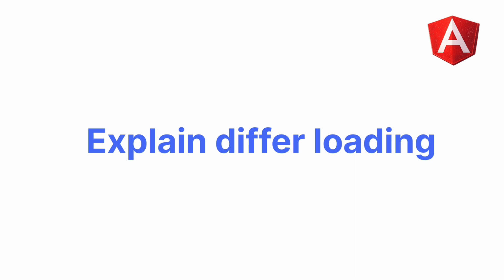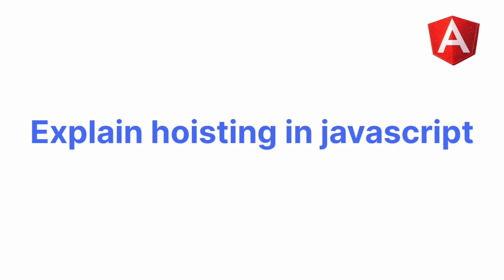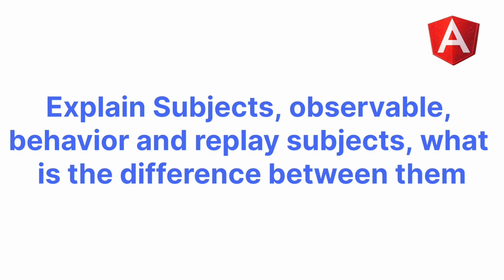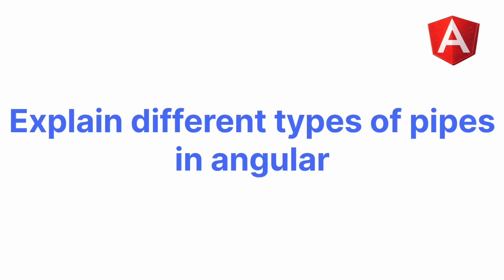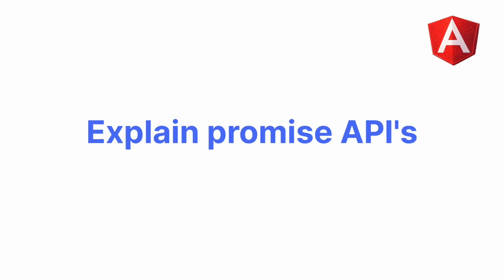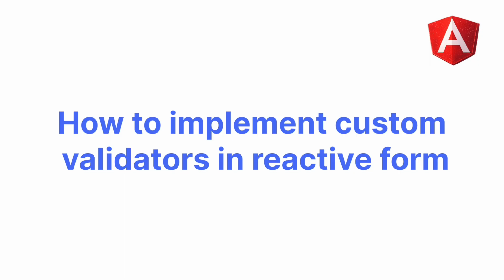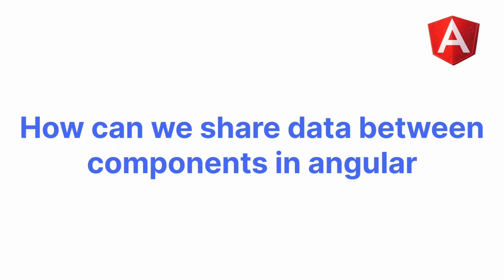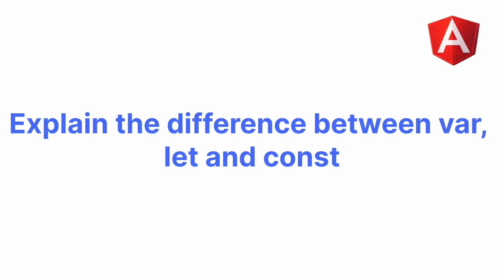Angular Interview Questions and Answers 2026 | Angular EY Interview Questions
Ace your Angular interview. This video covers Angular interview questions and answers for freshers and experienced candidates. Learn about services, directives, dependency injection, lifecycle hooks, RxJS, and more. We'll cover everything from basic to advanced and scenario-based questions to help you clear Angular interview.

This video features a technical Angular interview simulation aimed at experienced developers (3 years experience). The discussion covers advanced concepts in Angular, RxJS, JavaScript, and CSS (0:00-29:28).
Key Interview Topics Covered:
• NgRx Store: (0:04) The candidate explains using actions, reducers, and selectors for state management in large applications, and effects for handling asynchronous API calls.
• Angular Features: (2:49) Discussion on lazy loading modules to improve performance, standalone components to reduce boilerplate, tree shaking to remove unused code, and defer loading (Angular 17) for on-demand element loading.
• JavaScript Concepts: (4:33) Detailed explanations of closures for data encapsulation, hoisting behavior for variables and functions, and techniques for shallow and deep copying of objects.
• Authentication & Guards: (7:23) Implementation of canActivate route guards based on user roles and handling authentication tokens using NgRx effects.
• RxJS Operators: (9:15) Comparison of Subjects (Behavior, Replay) and operators like mergeMap versus switchMap for handling API calls, specifically in search scenarios.
• Angular Forms & Testing: (19:43) Discussion on reactive vs template-driven forms and the use of control value accessor. Testing is covered using Karma and Jasmine with the Arrange-Act-Assert (AAA) pattern.

angular interview
EY angular interview questions
EY interview experience 2021
off campus internship
latest off campus drives 2021
latest off campus jobs latest job opportunities job openings 2021
new off campus jobs 2021
off campus jobs 2021
hiring for interns 2021 hiring challenges 2021
new job opportunities 2021
freshers hiring
Hiring freshers product company
jobs 2021 latest internship opportunities 2021
opportunities full time job job opportunities 2021
summer internship off campus 2020 batch off campus off campus jobs off campus 2021
off campus 2020 off campus drive off campus placement off campus internship off campus recruitment